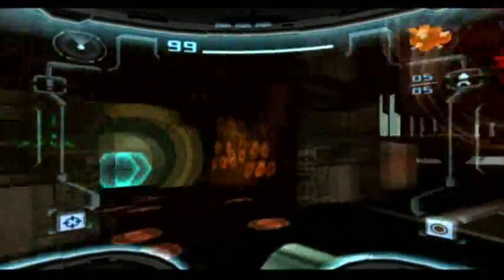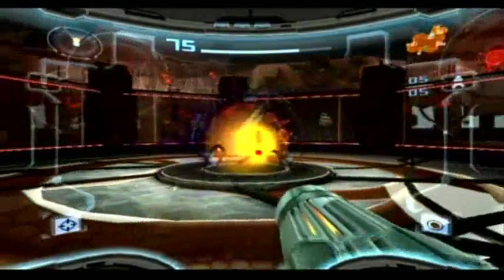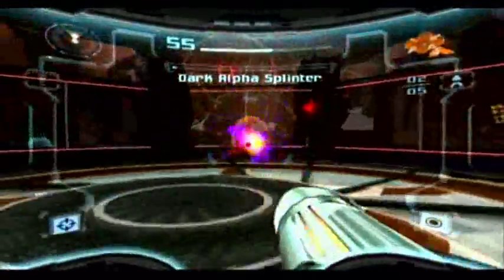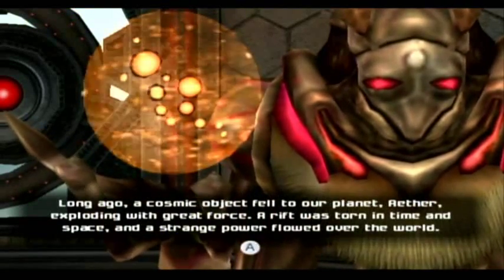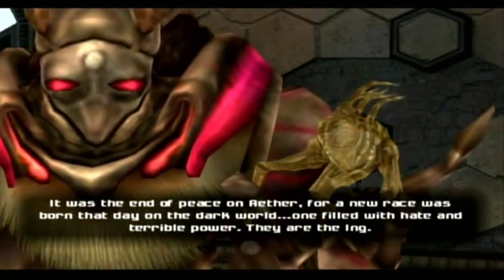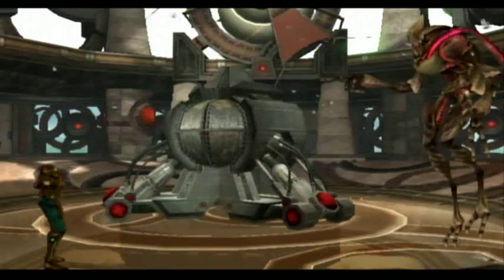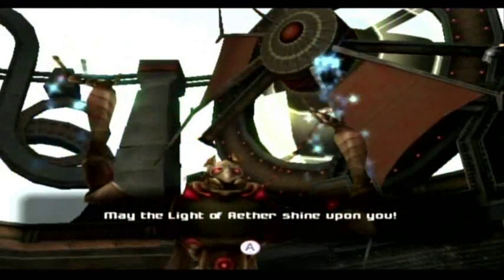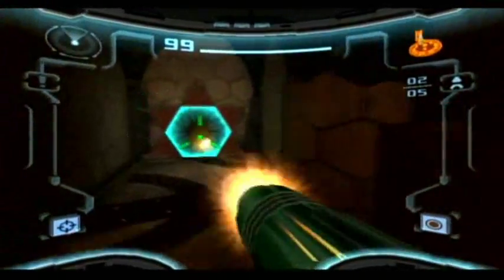Let's Play MP2 Echoes Part 3: The Twin Worlds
U-Mos, huh?  Well, at least we have SOME kind of intelligent aliens...